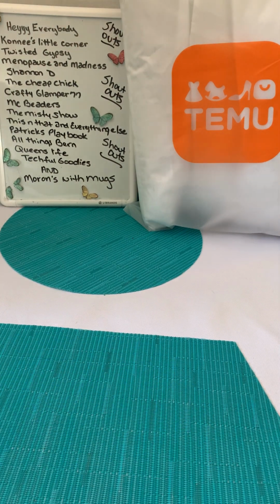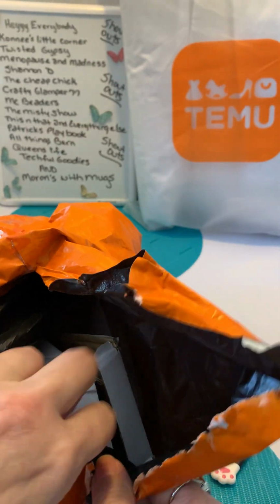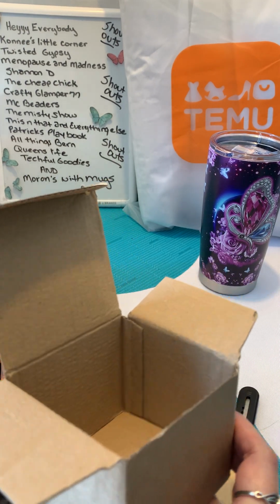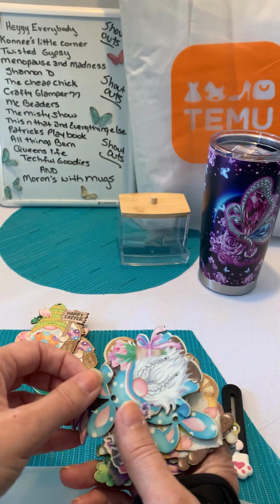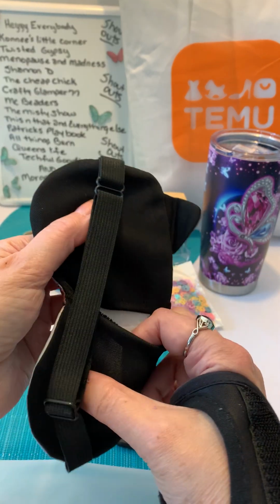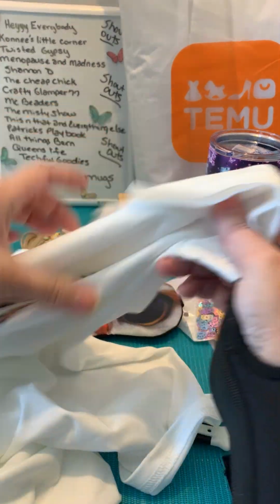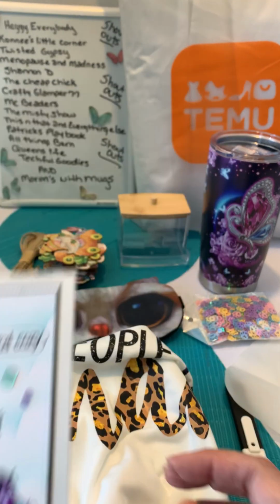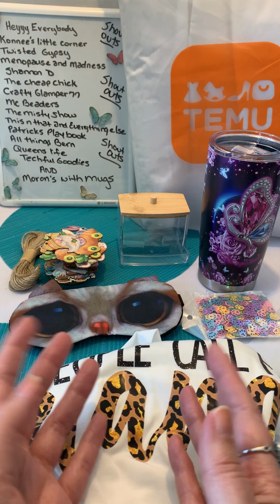It’s Temu time! Small Temu haul & visit from Emmy the kitty. 😻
For new users and reinstalled users, here’s a code for an awesome coupon bundle to get ya started!

Search my code in Temu or tap my link to download & accept my invite to fishland. {A game to feed fish and earn free gifts and awesome coupons.} It’s a hard game. We can work on it together.